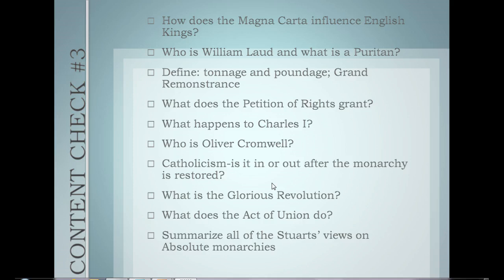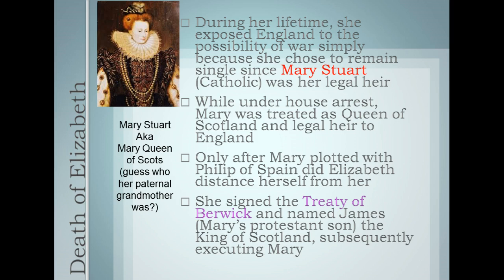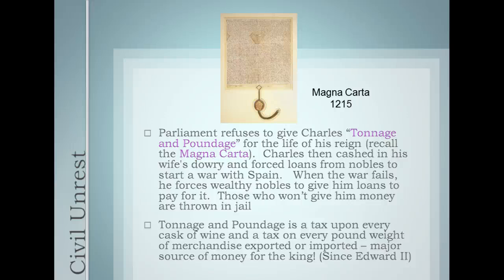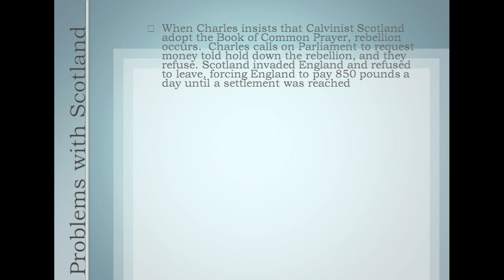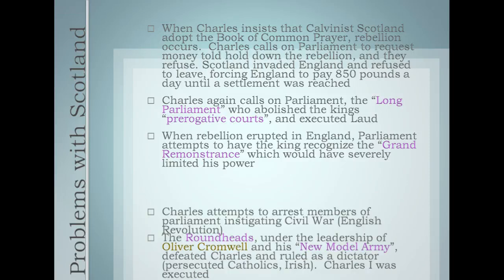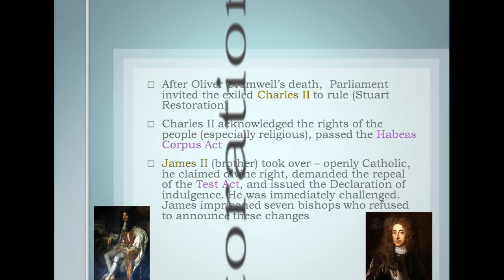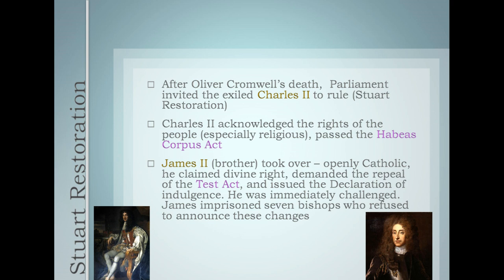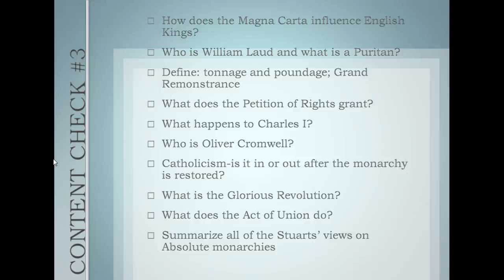Unit 4 Absolutism Content Check #3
Stuart Monarchs, English Civil War, and the Glorious Revolution